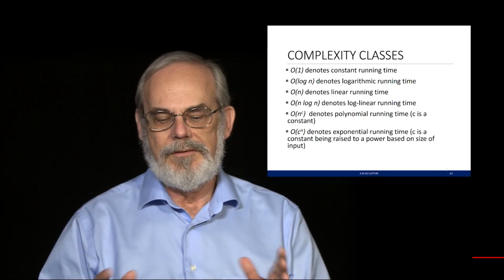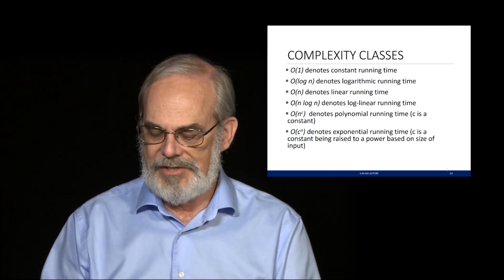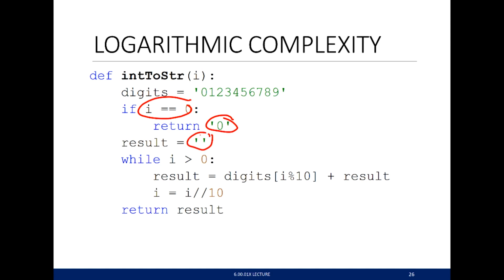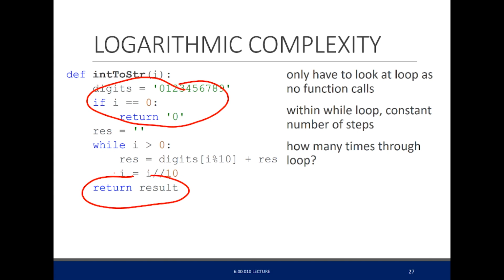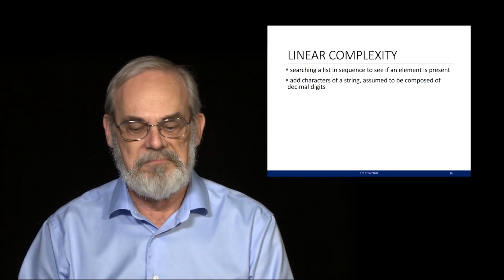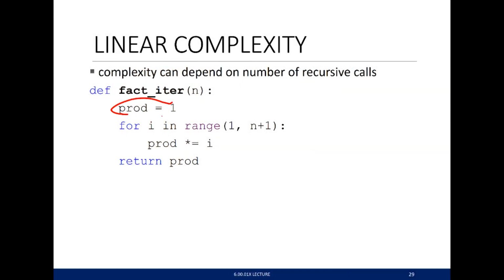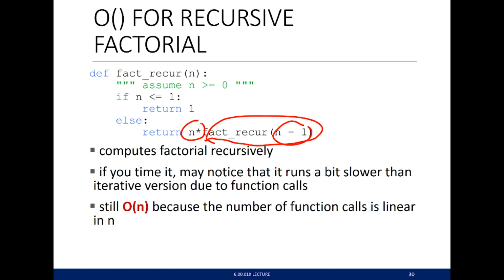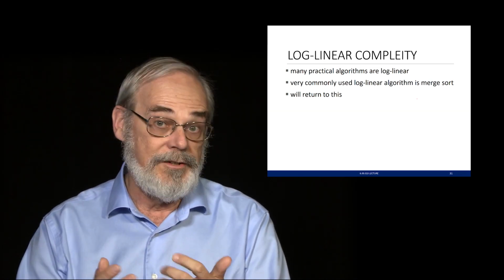MITX60012016-V007000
L11_S3.mp4